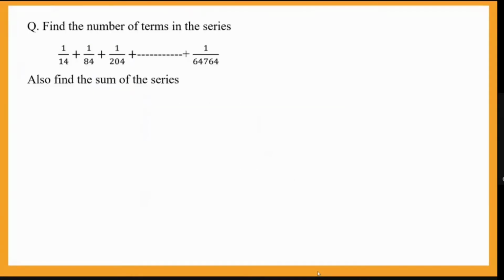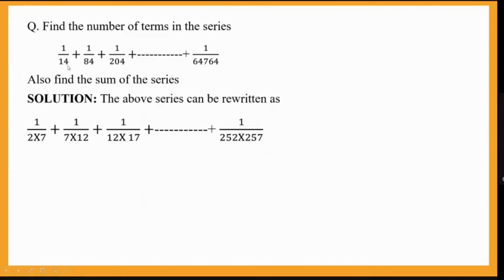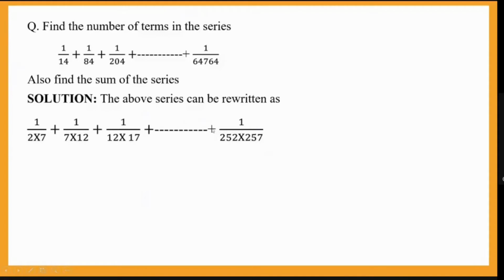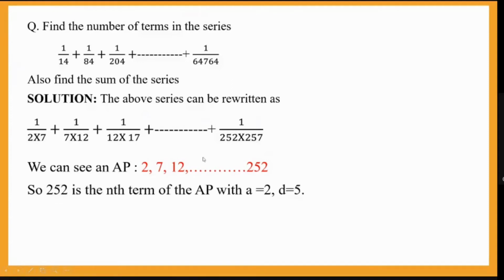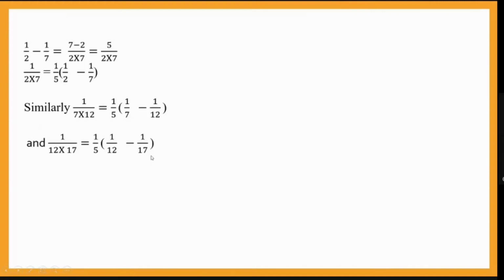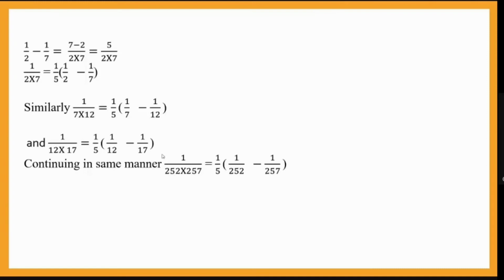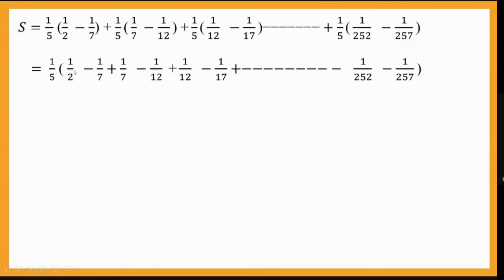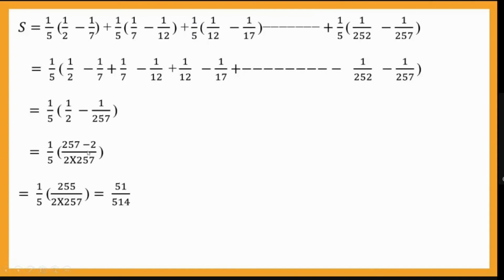AP HOTS —4